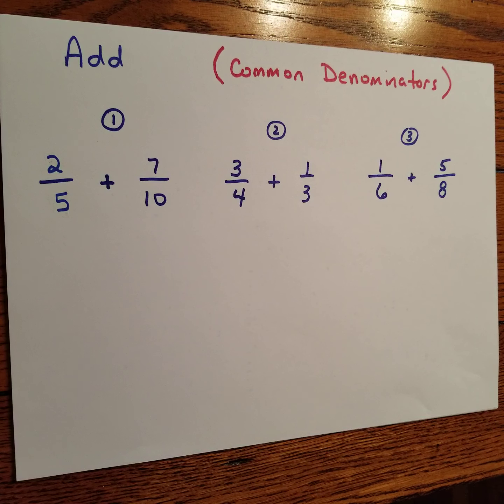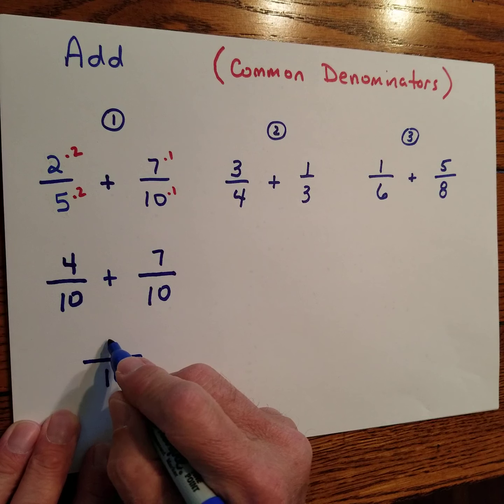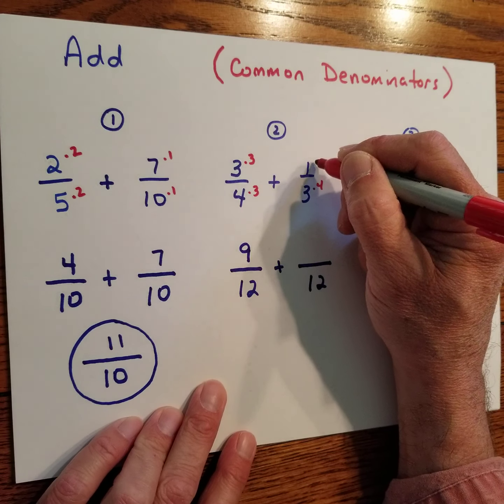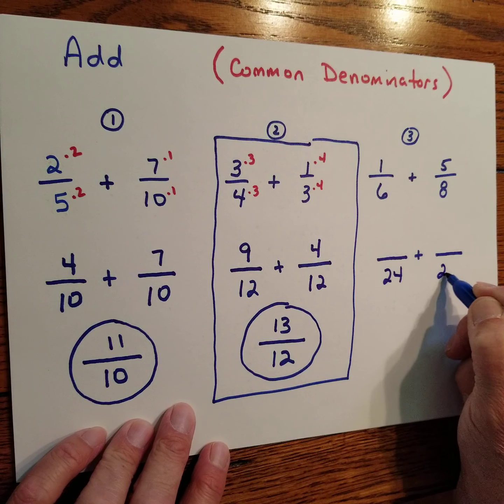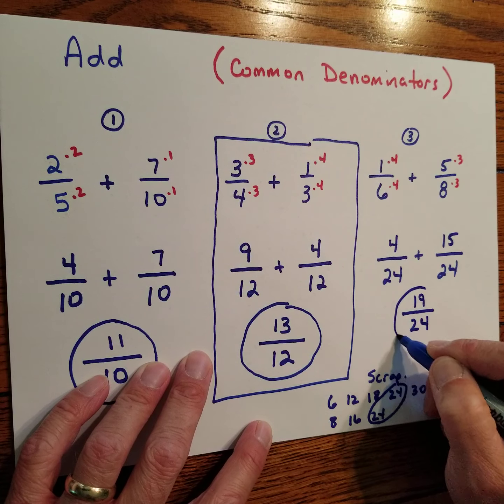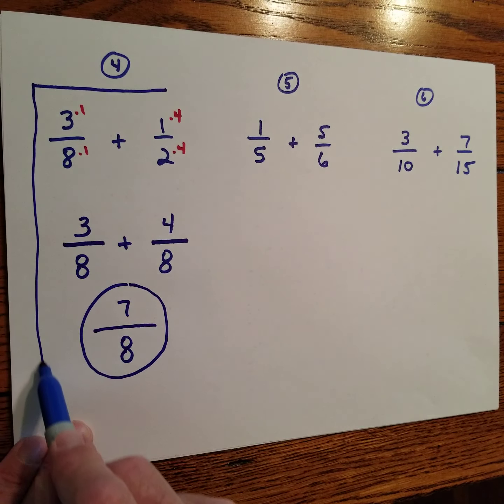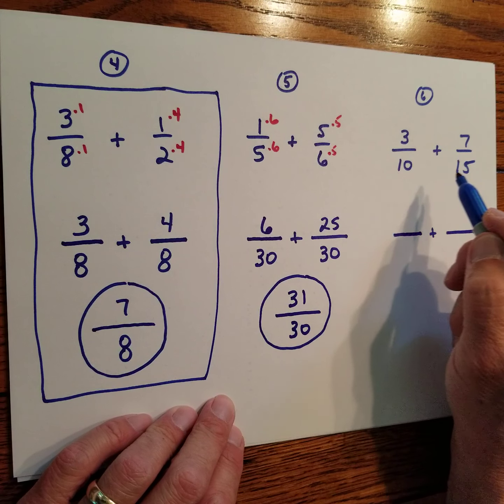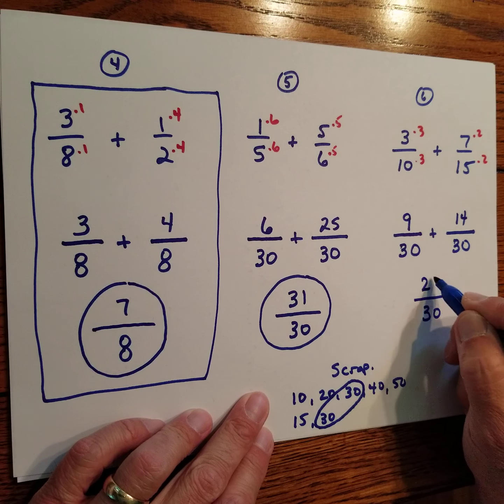Day 9 #6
Adding Fractions